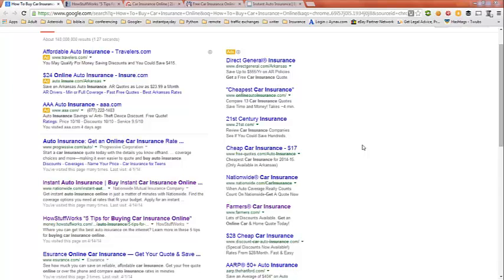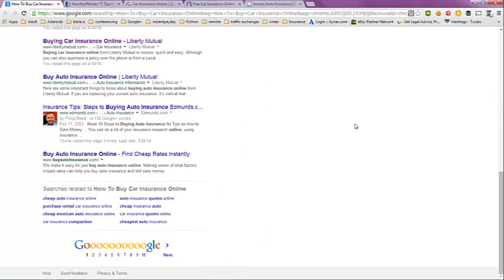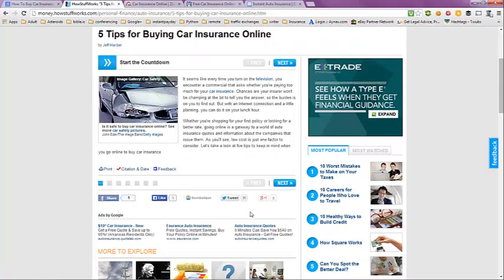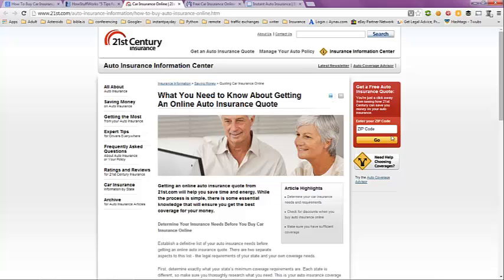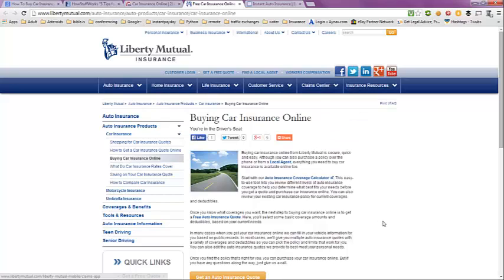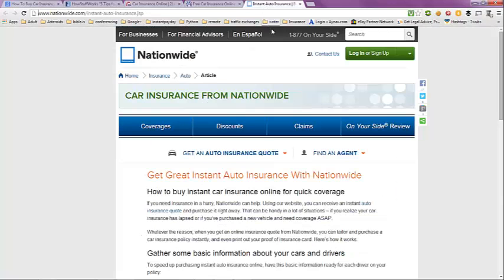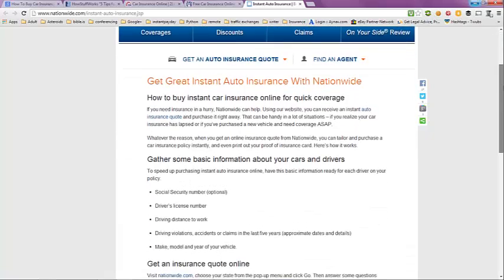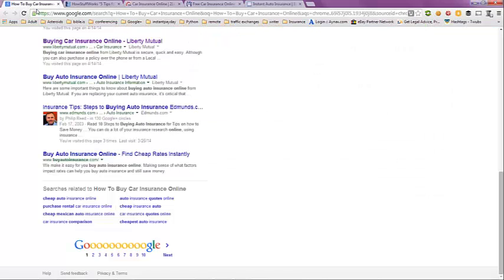How To Buy Car Insurance Online